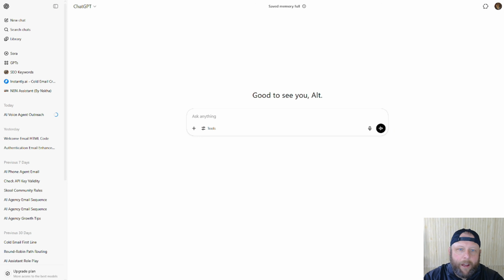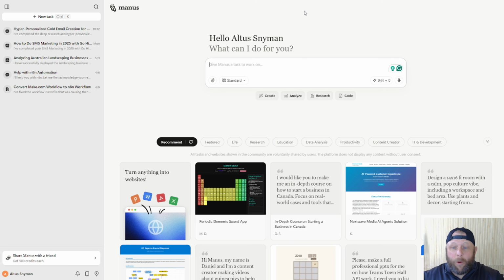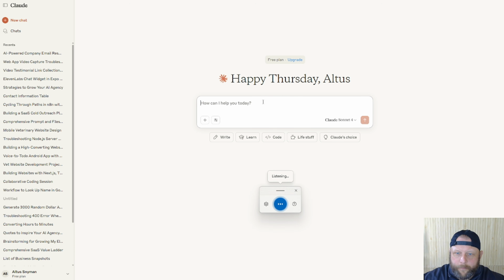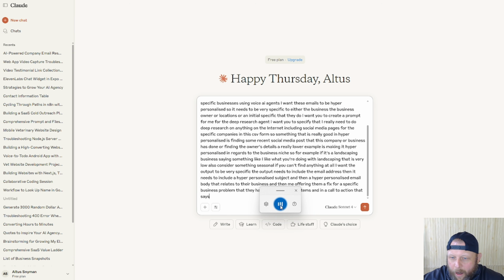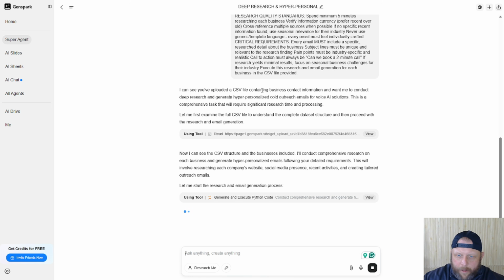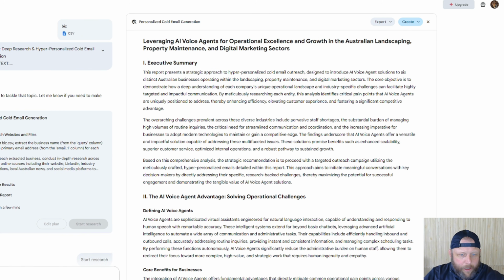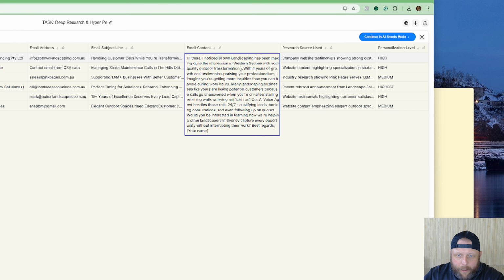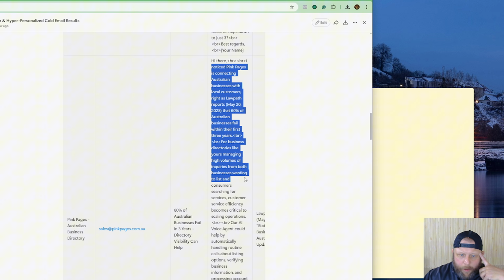Manus vs Genspark Vs Gemini vs Openai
In this video I put them to the test to see what they can find on business and on how they can help create personal emails for cold outreach.
You may be surprised by the results!